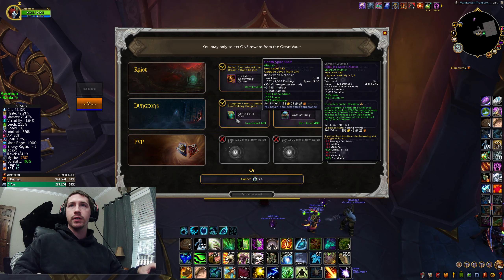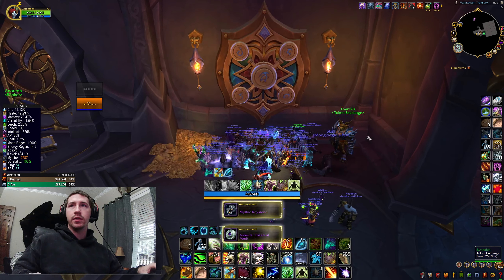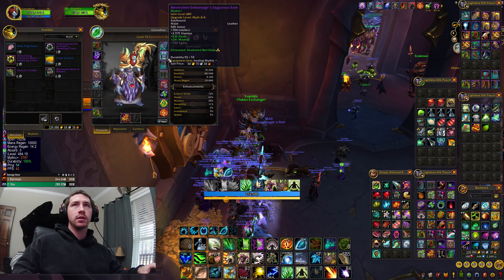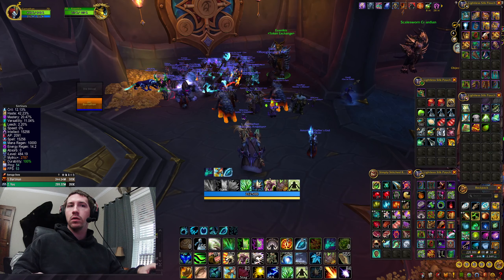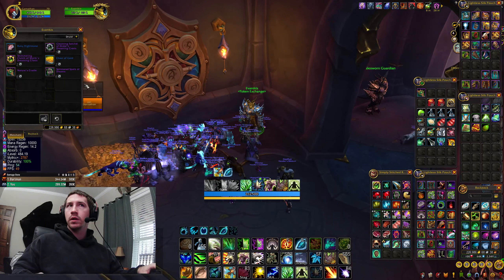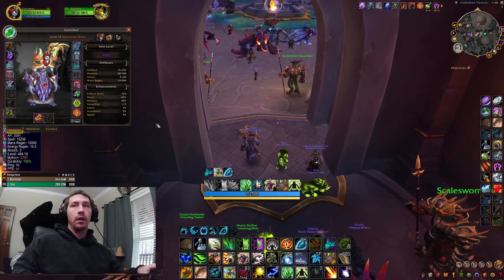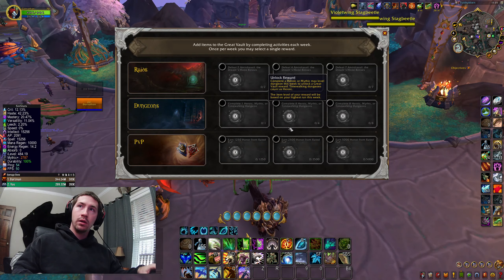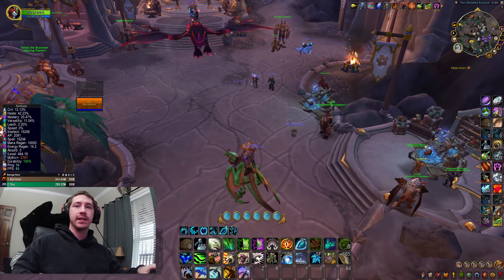WoW Drangonflight Season 3 8th Vault Opening